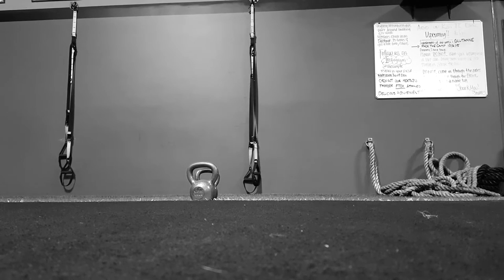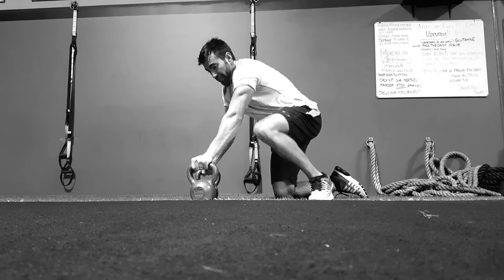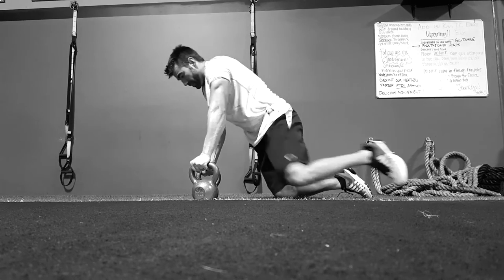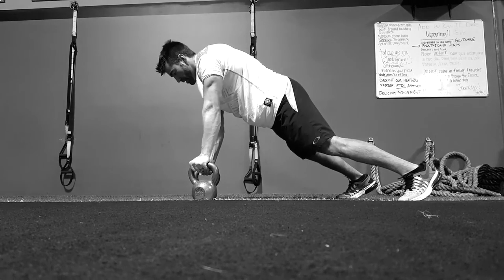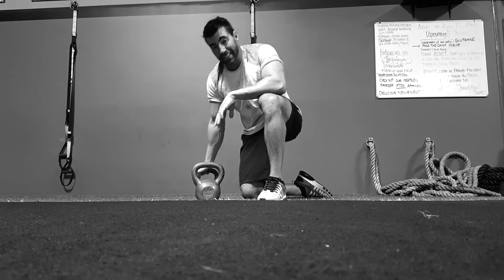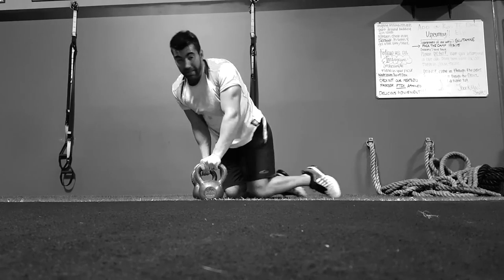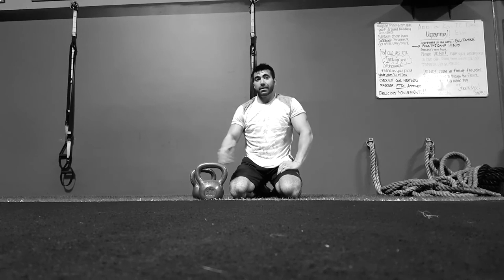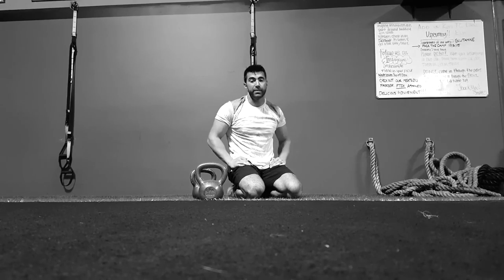Kb Renegade Row